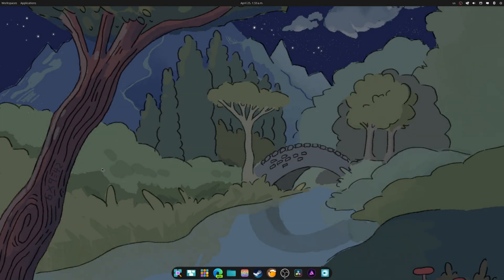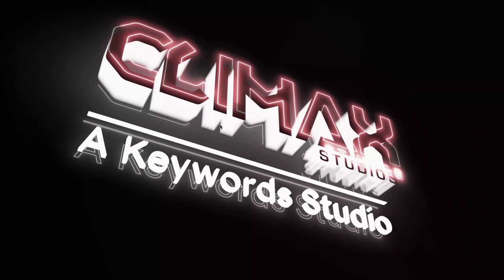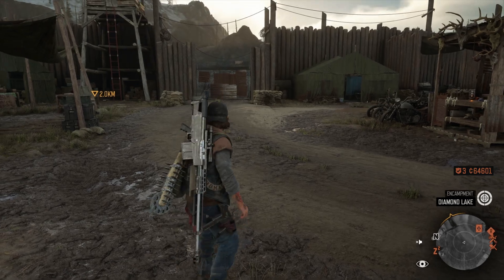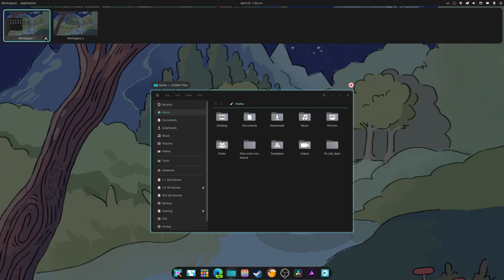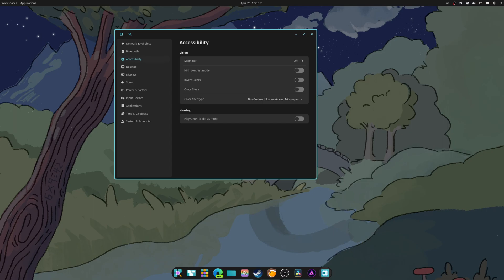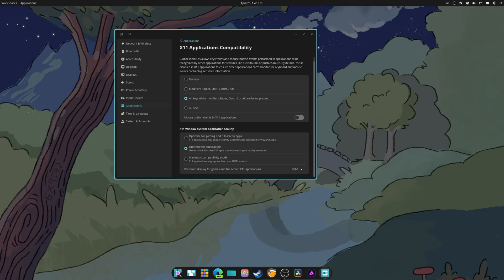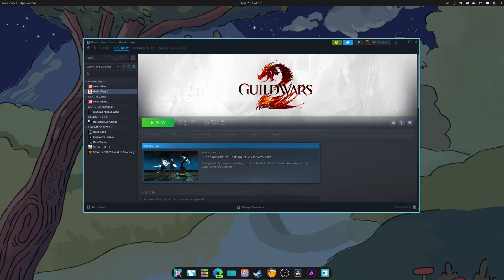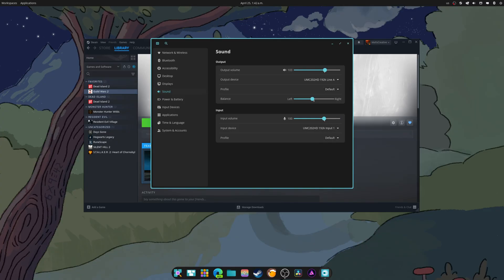Cosmic Alpha 7 Changes and Gaming issues | Fedora 42 | Cosmic DE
SPECS Below:
• OS: Nobara 41
• OS: Pikaos 4
• OS: CachyOS
• CPU: Ryzen 9 9900X (5.6GHz)
• Memory: 64 GiB DDR5 6000mhz
• Storage: 22TB
• GPU-0: RX 9070XT - Gaming GPU
• GPU-1: RTX 4070 - Recording/Editing GPU